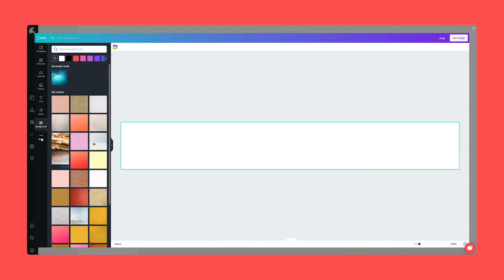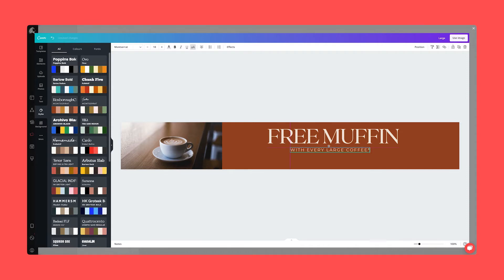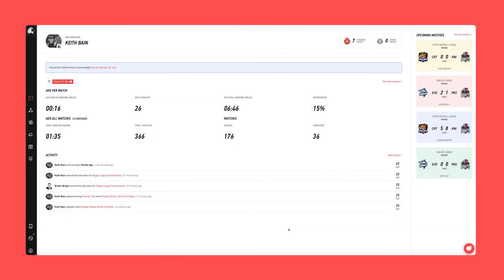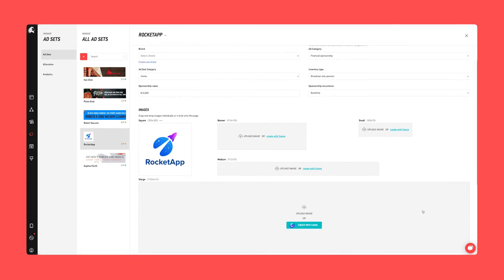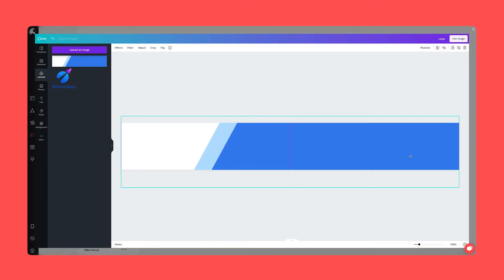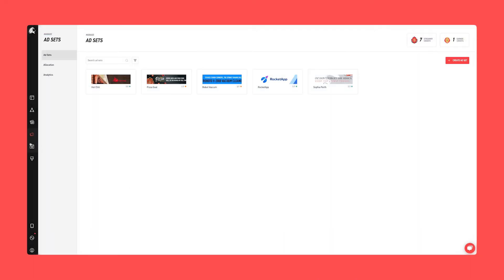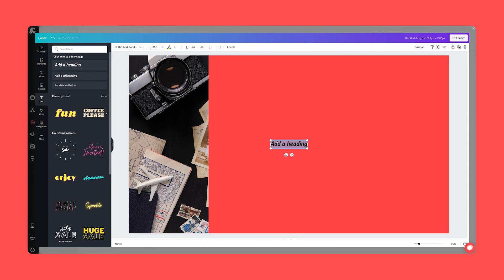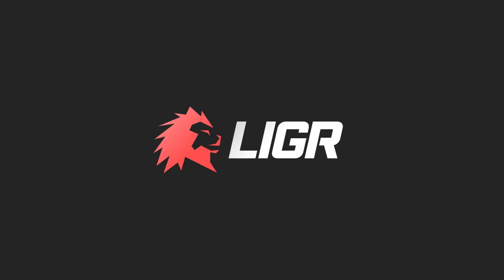Canva now available in LIGR.Live!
LIGR has worked with Canva to integrate its online visual communications and design platform with LIGR.Live and give LIGR users direct access to Canva’s design templates, drag-and-drop features and endless library of stock images. The Canva integration is part of LIGR’s mission to become the only all-in-one sports broadcast solution. That means providing sports organizations and rights holders with all of the tools they need to plan, manage, produce, and monetize their live broadcasts.